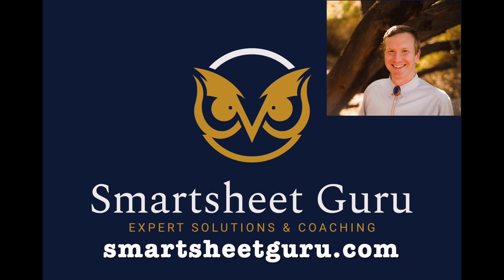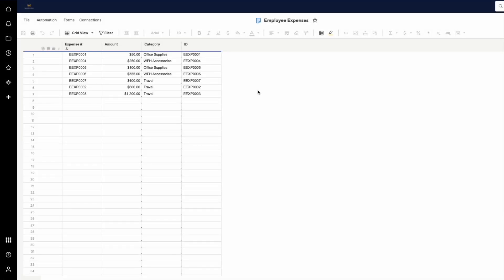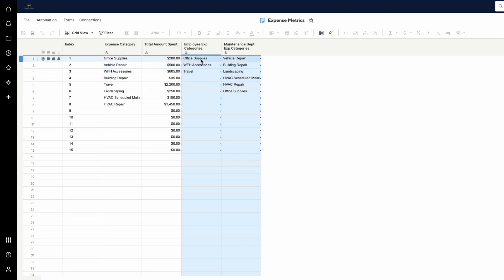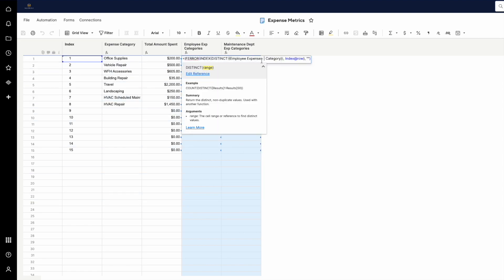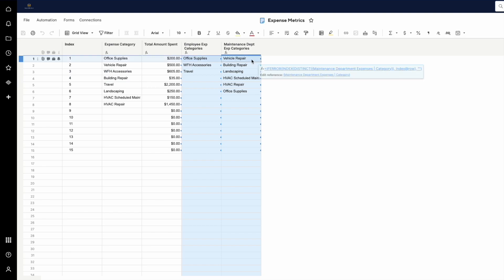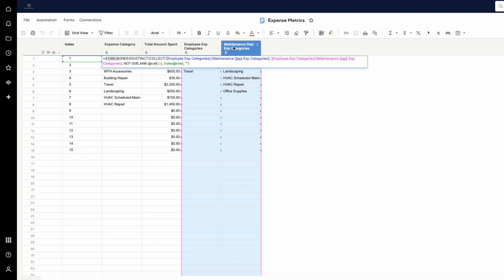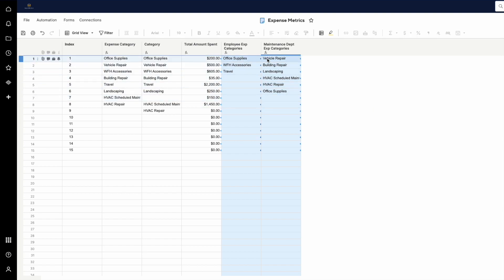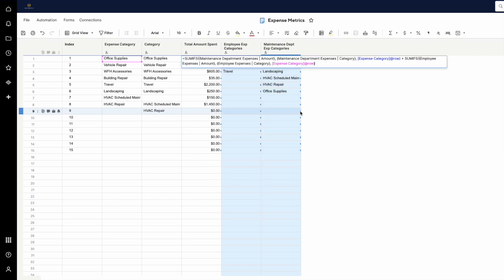Smartsheet Join Multiple Ranges, Collect Distinct Values From Multiple Off Sheet Ranges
for individualized Smartsheet help & training!

This video shows how to get distinct values from multiple off sheet ranges and combine them into a single column.